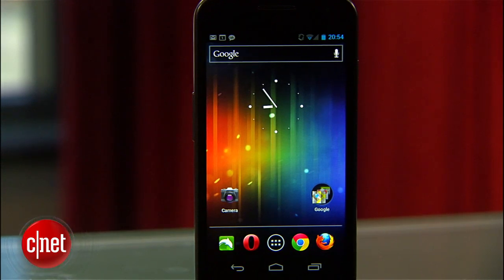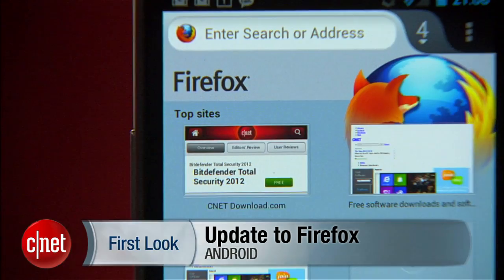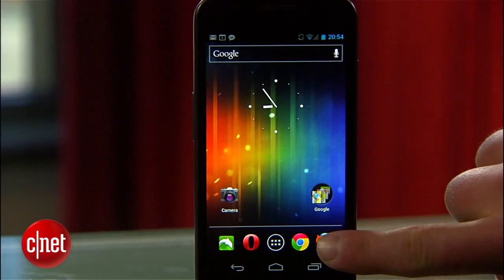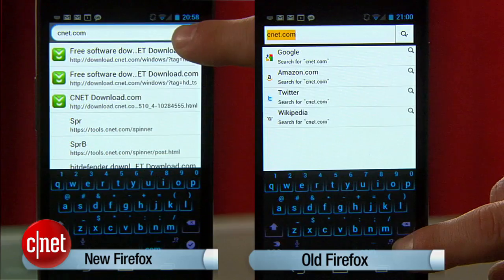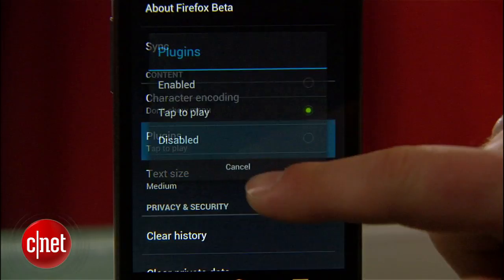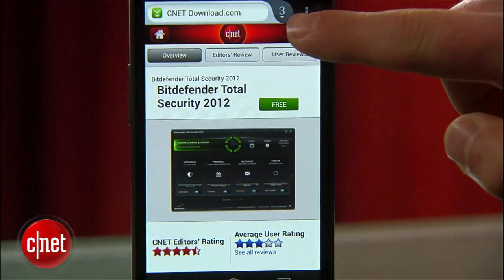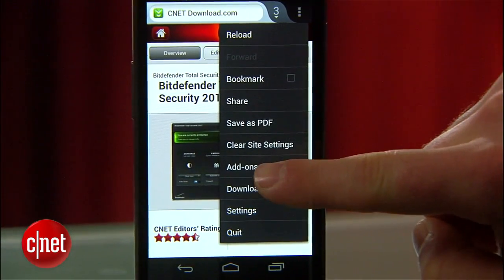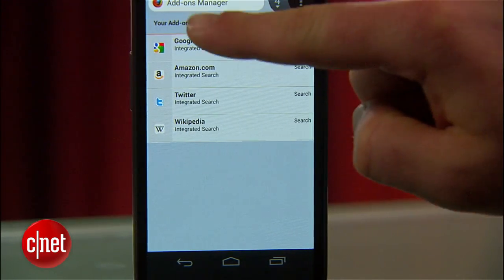Firefox for Android changes course, goes native - First Look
Mozilla rebuilds Firefox for Android with native code, resulting in a faster browser with tabs, sync, add-ons, and Flash support.